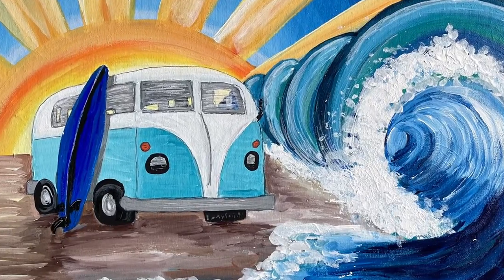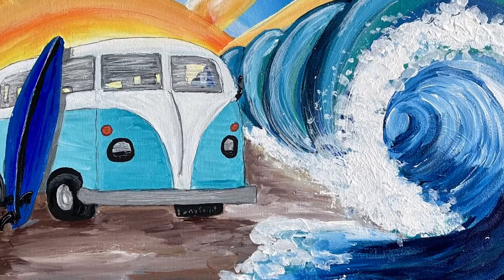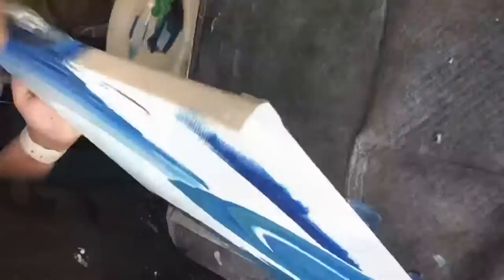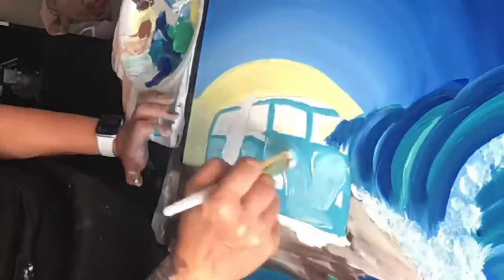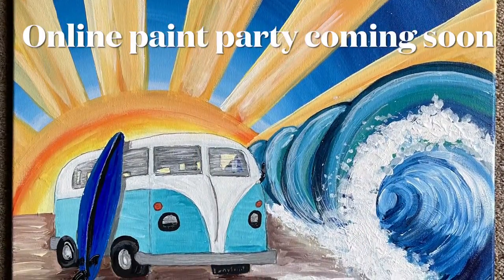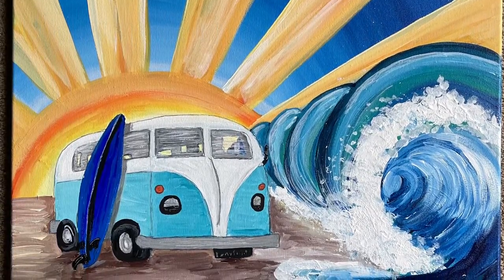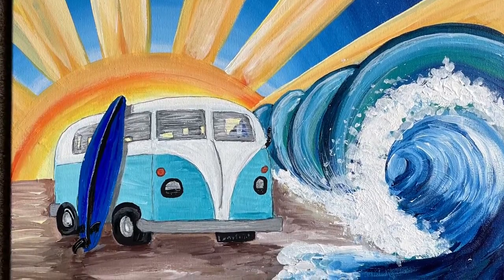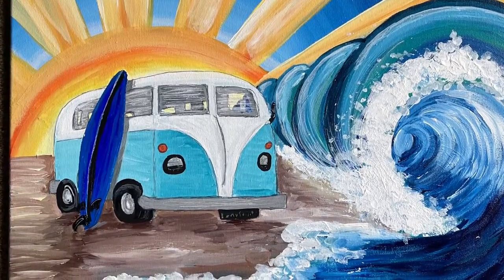Online painting tutorial for this fun surf inspired VW van painting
This will be in an online painting event coming soon. You will learn how to paint this VW van wave and son seen in a step-by-step process.